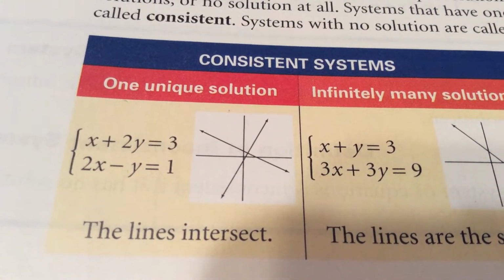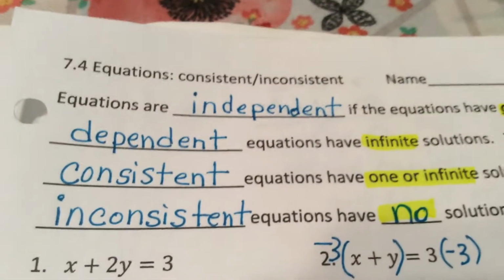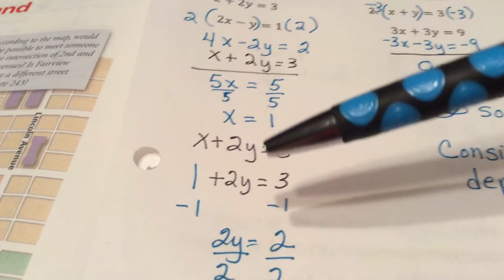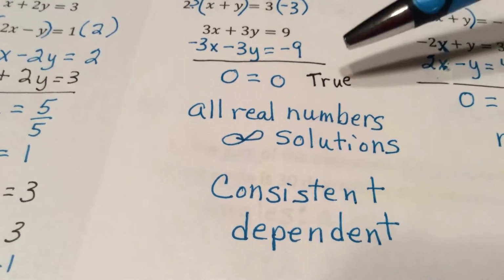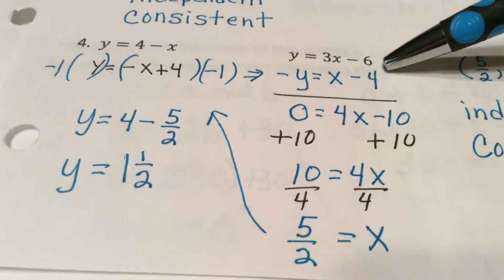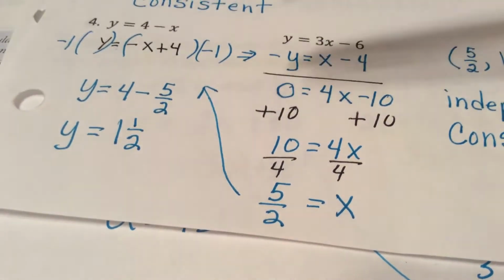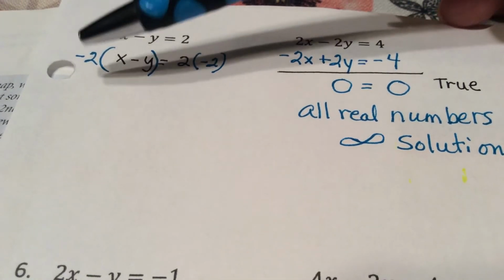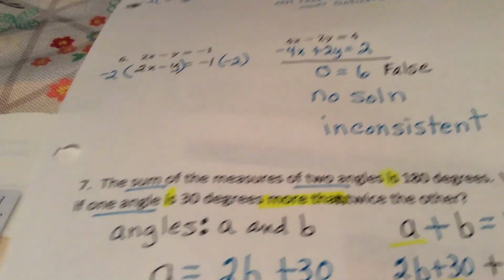7.4 consistent/inconsistent Notes Part 1